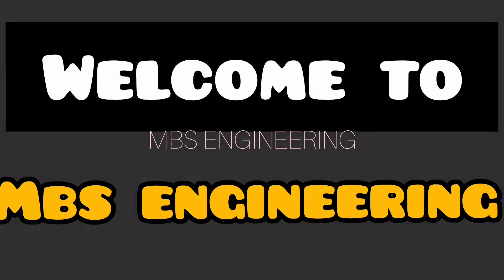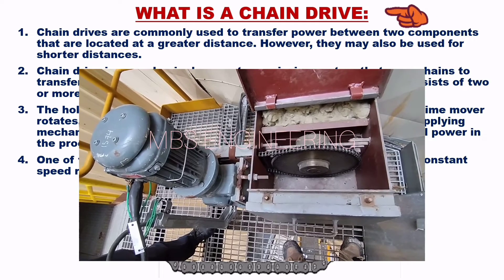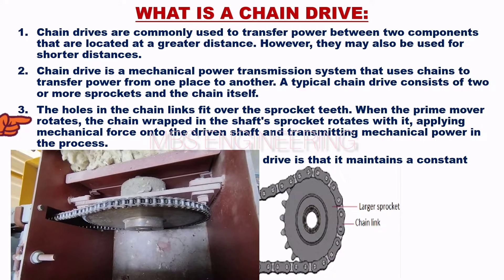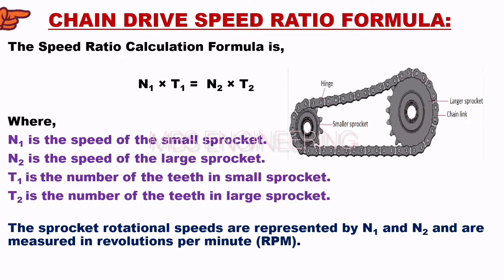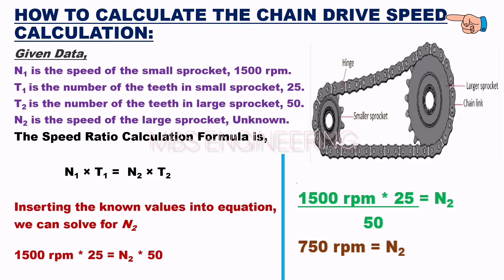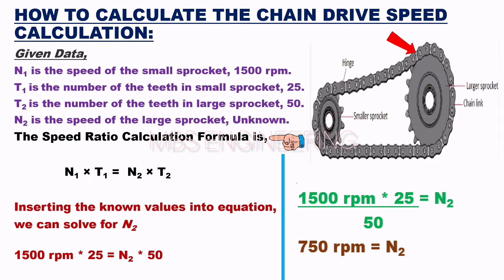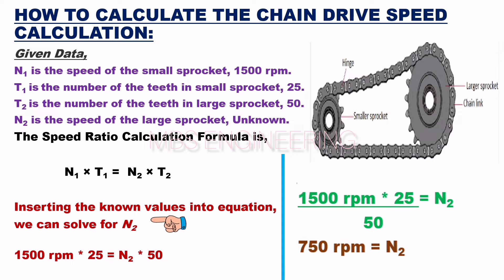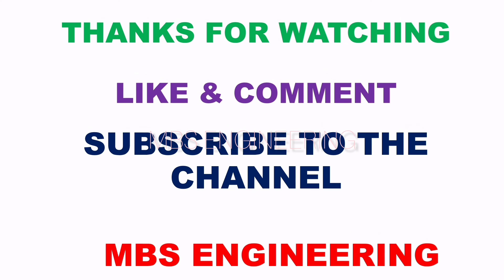CHAIN DRIVE SYSTEM / HOW TO CALCULATE THE SPEED OF THE CHAIN DRIVE SYSTEM/PURPOSE OF THE CHAIN DRIVE